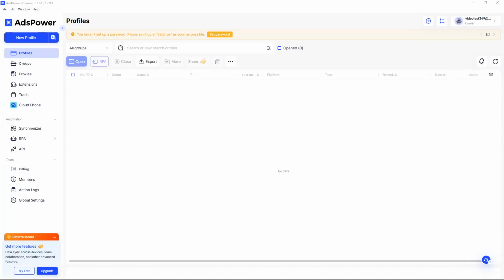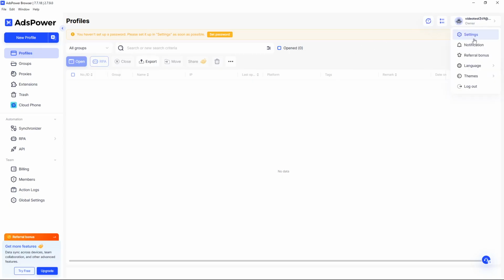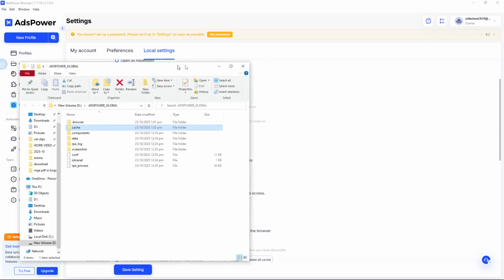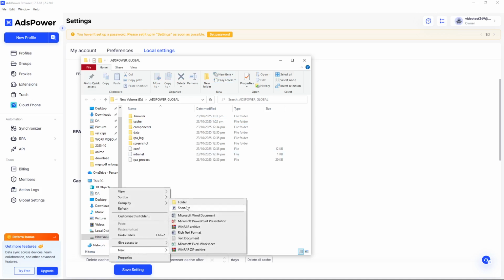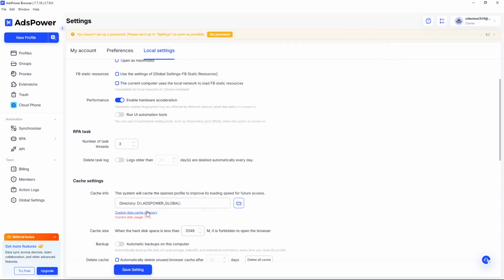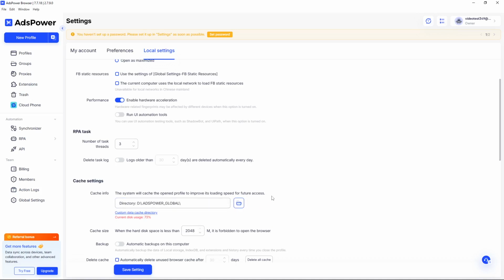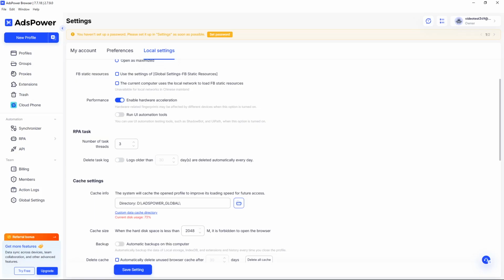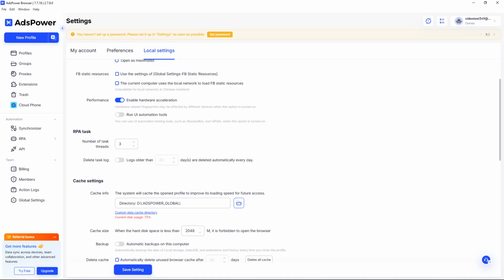How to Change Cache Folder Location on AdsPower [2026 Full Guide]